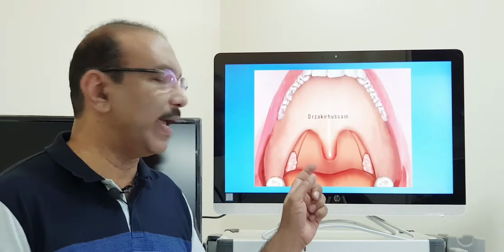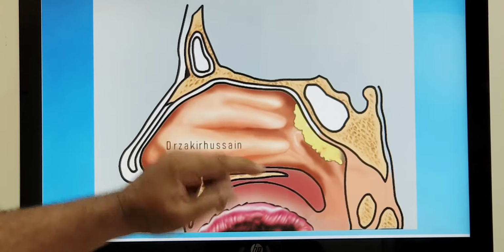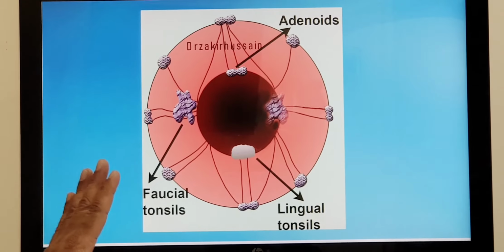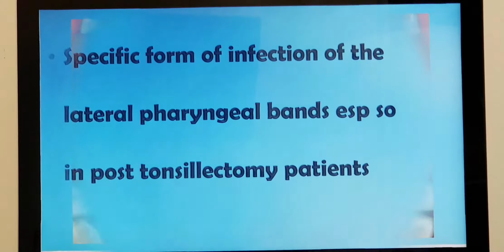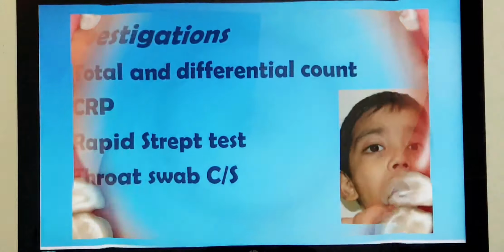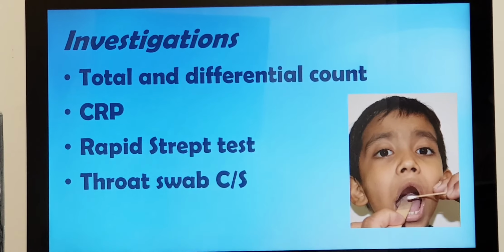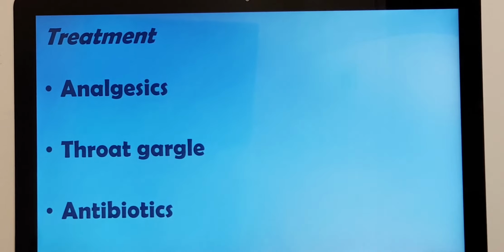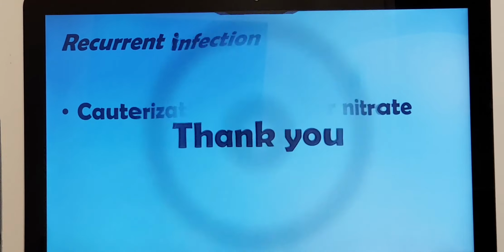Infection of lateral pharyngeal bands (English) Patient teaching programme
Introduction, patient complaints and examination findings, investigations and management.